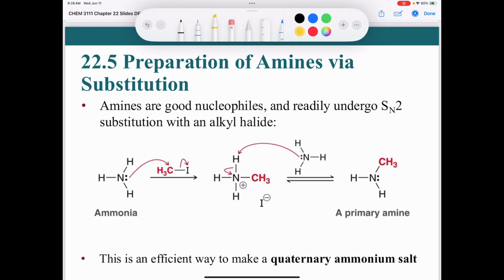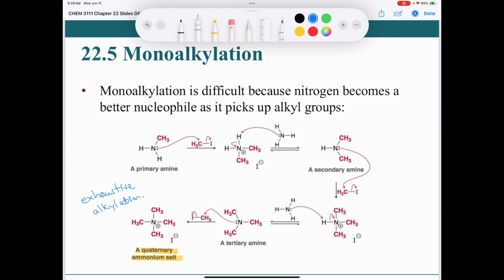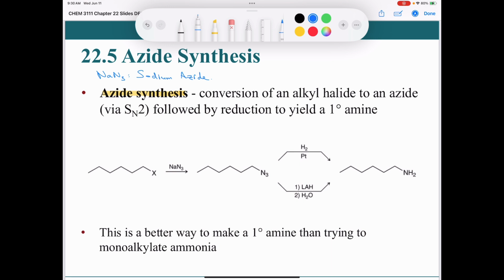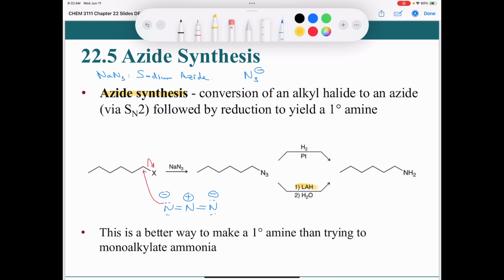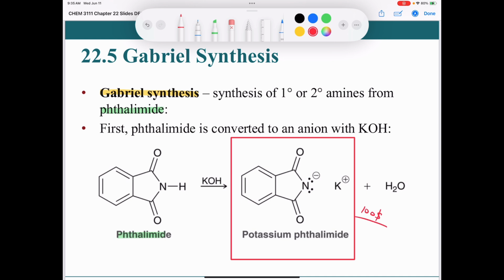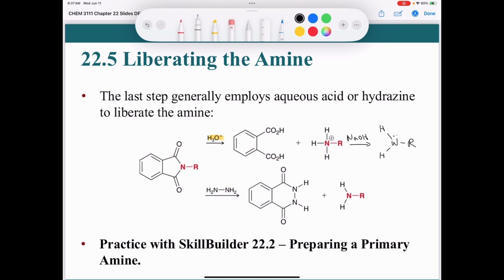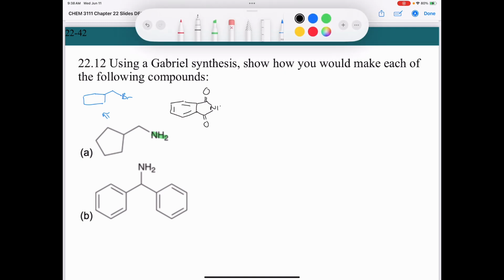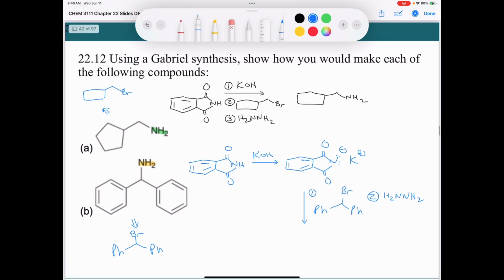22.5 Preparation of Amines via Substitution Reactions